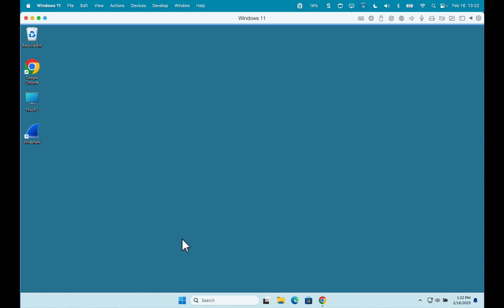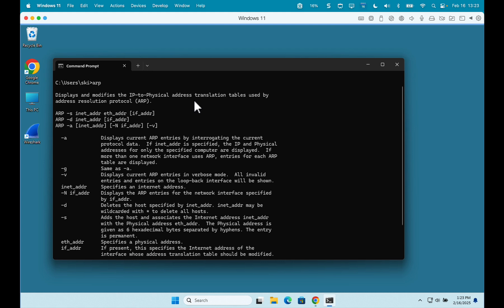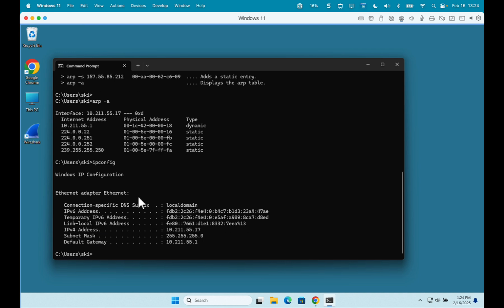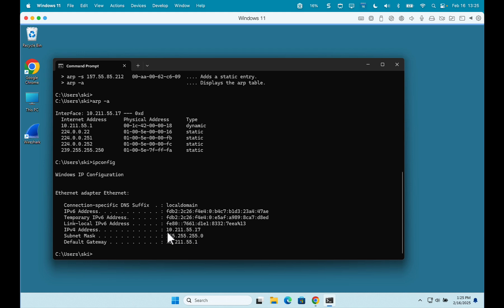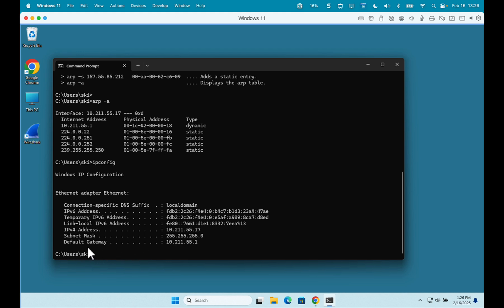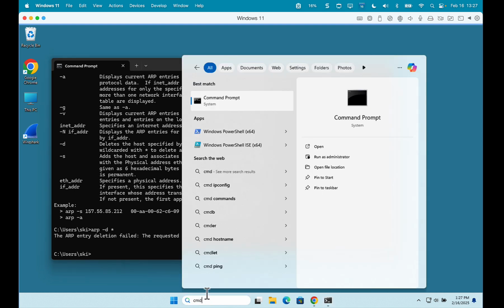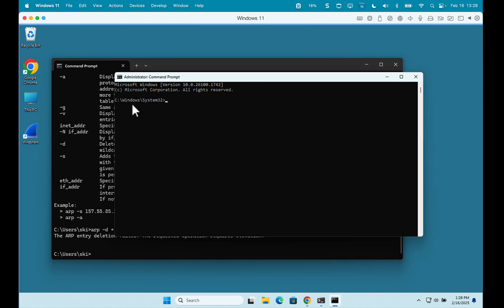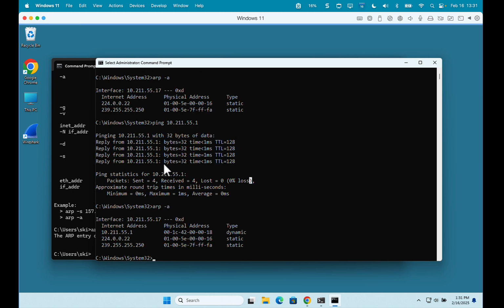Windows ARP Explained! (Address Resolution Protocol)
Confused about ARP on Windows?  This video breaks down the Address Resolution Protocol (ARP) in simple terms!  Learn how Windows uses ARP to find MAC addresses, enabling communication on your local network.